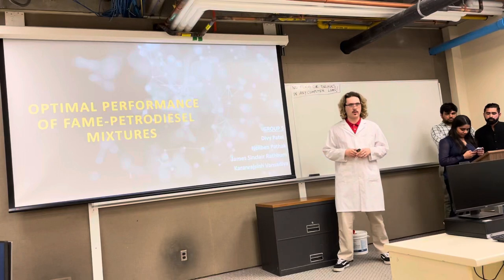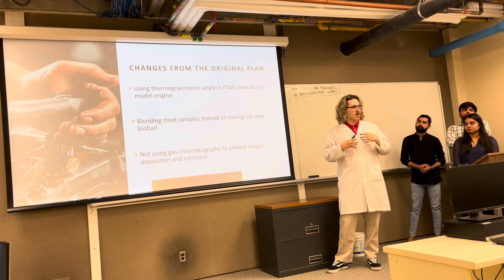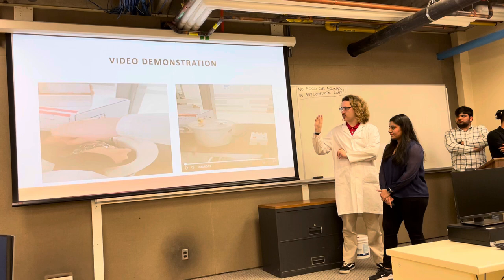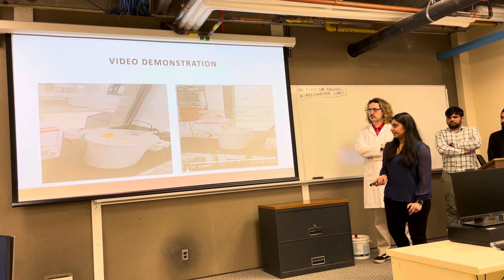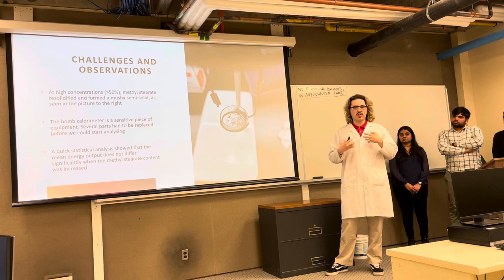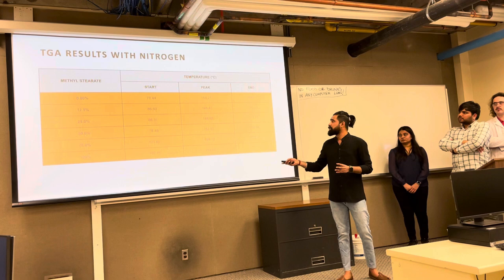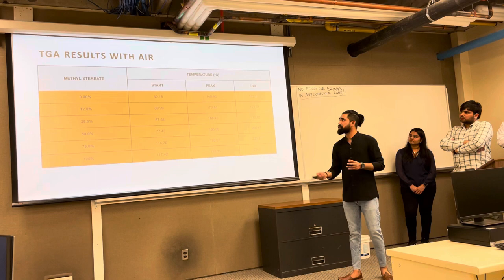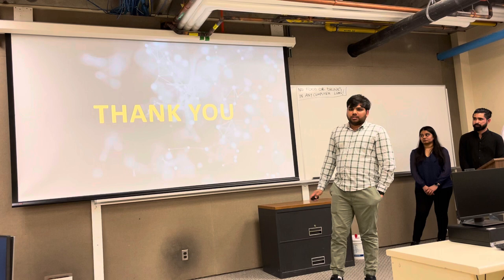W 24 Capstone Group 5 petro/ biodiesel performance study